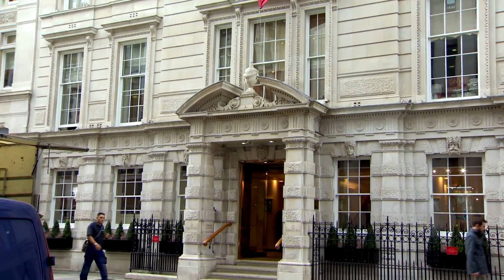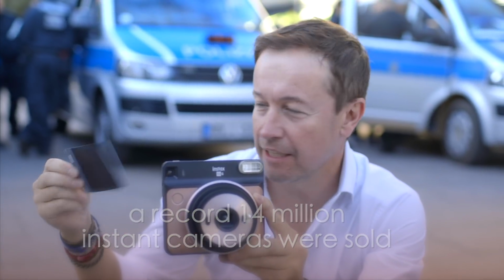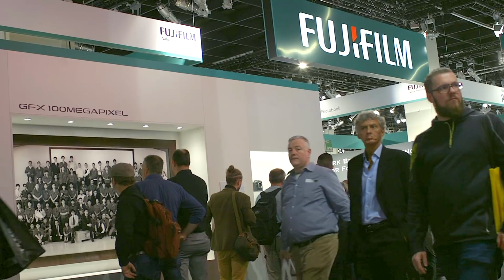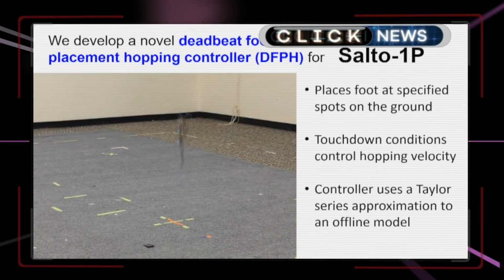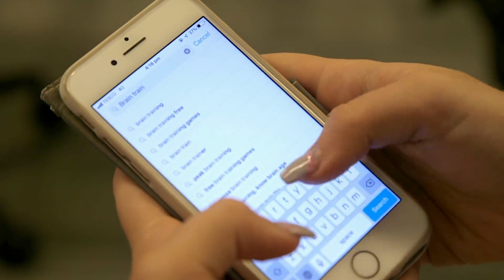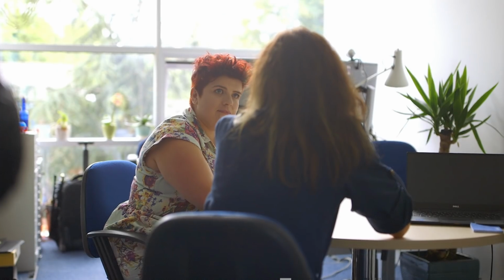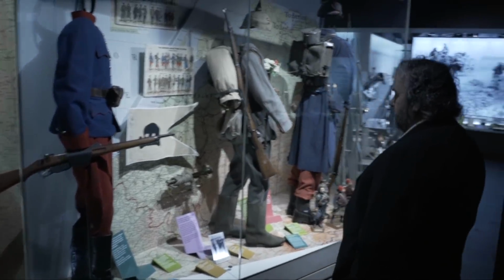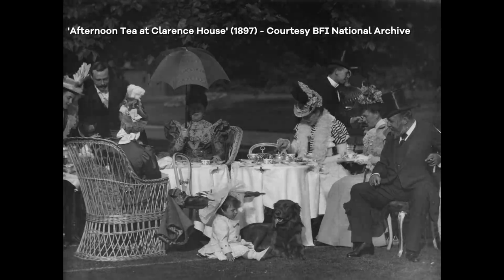Bringing Colour to World War One - BBC Click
Click chats to director Sir Peter Jackson about his work bringing archive footage from World War One into the 21st century and looks at a painting created by artificial intelligence.